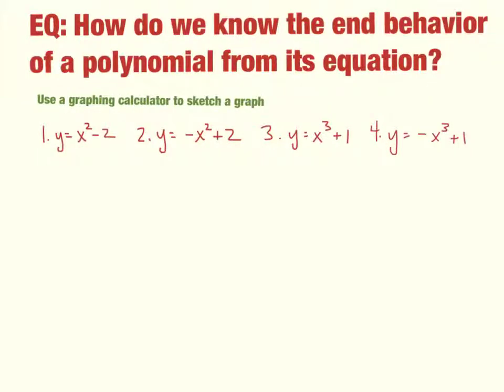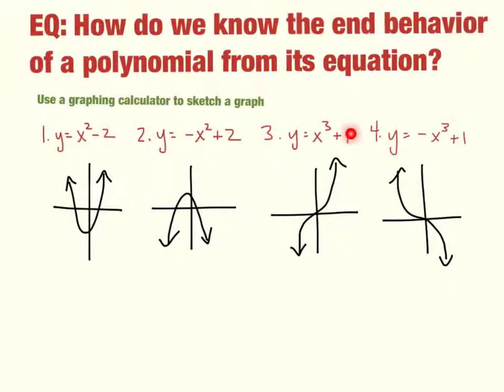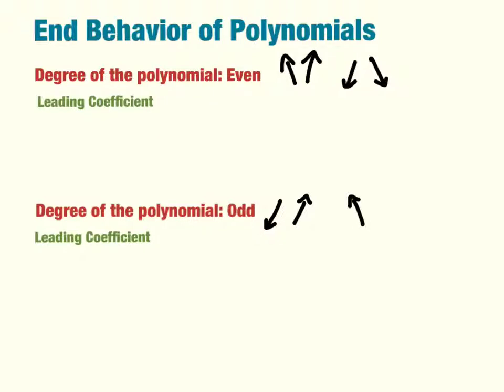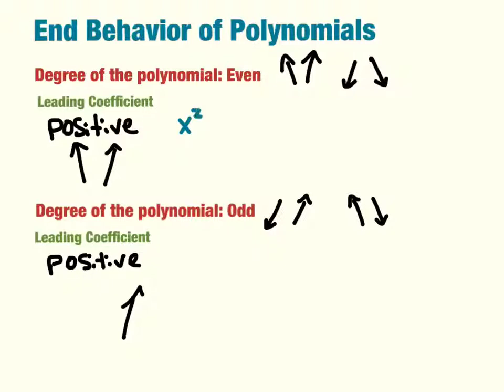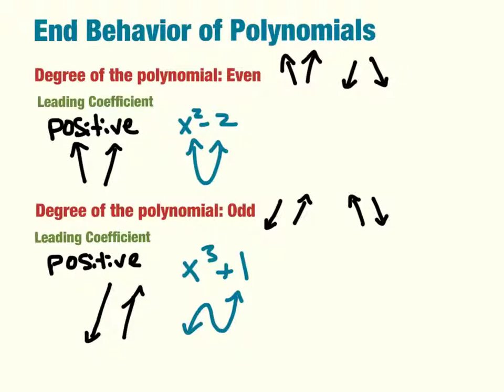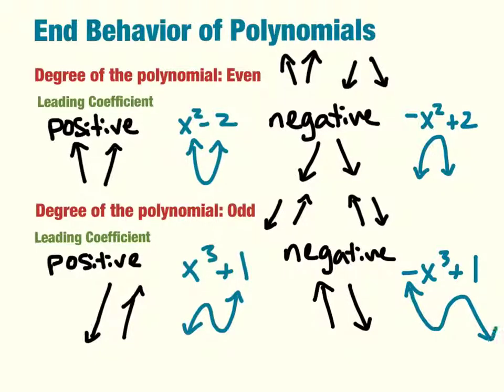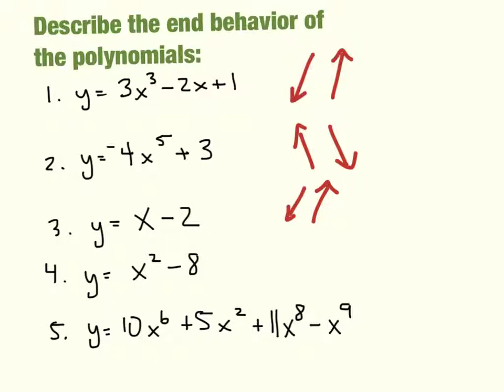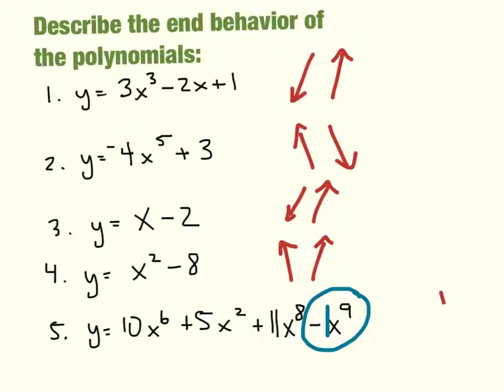End behavior of polynomials notes